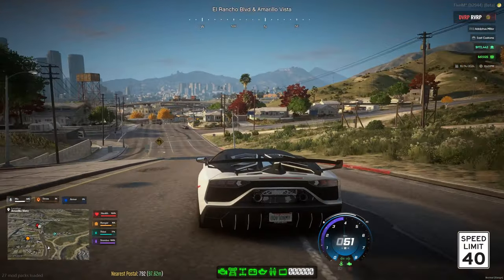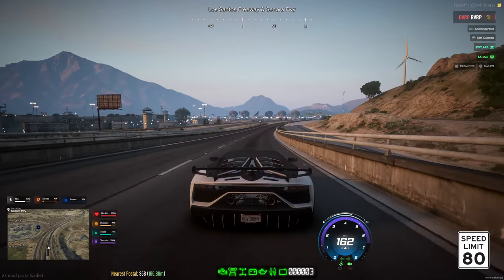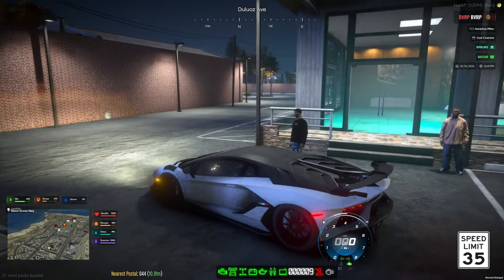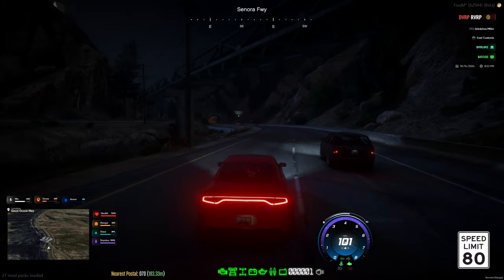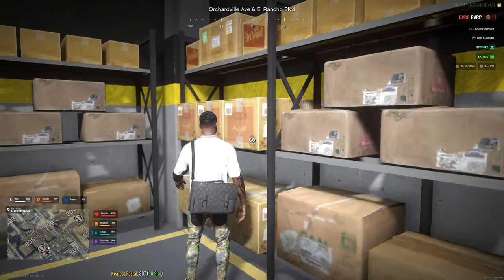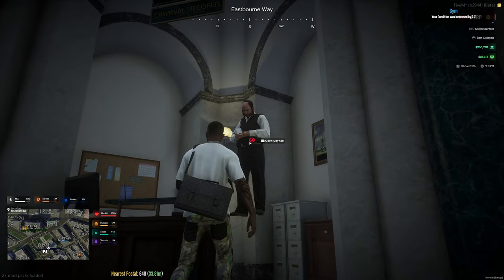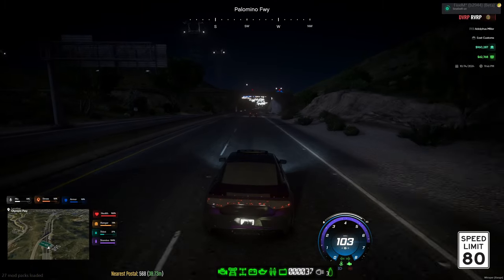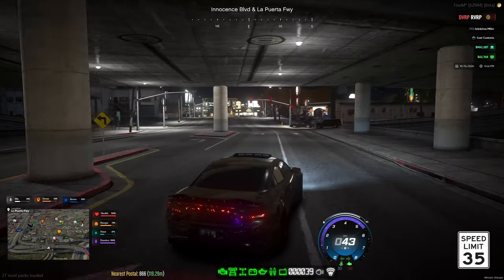I got COOKED at a MOPAR MEET in GTA 5 RP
🔥 I Got COOKED at a MOPAR MEET in GTA 5 RP – Epic Car Meet Fail! 🚗💨

In this episode of GTA 5 RP, I rolled up to a Mopar car meet with high hopes, but things didn’t exactly go as planned. From flashy muscle cars to street races, the meet was packed with some of the hottest rides in Los Santos. But when it came time for me to show off my skills, let’s just say it didn’t go well! I got COOKED, and it was a hilarious, action-packed disaster. Watch as I try to recover from the embarrassing defeat, and stick around for all the wild moments at this chaotic Mopar meet!

If you love GTA 5 RP, car meets, and high-stakes street action, this episode is full of car culture, crazy moments, and epic fails that you don’t want to miss.

Check out @MoparTrap 's verison of this video on his channel!

🔥 What to Expect:

Mopar car meet in GTA 5 RP
High-speed races and epic fails
Flashy muscle cars and customization
Hilarious moments and chaos at the meet
Immersive GTA 5 RP car culture gameplay
If you enjoy watching car meets, races, and all things Mopar in GTA 5 RP, make sure to hit the like button, drop a comment, and subscribe for more episodes full of cars, chaos, and fun!